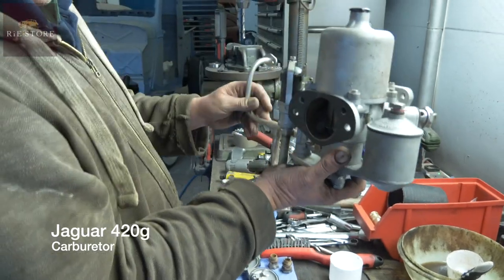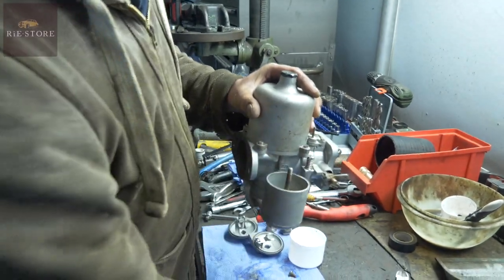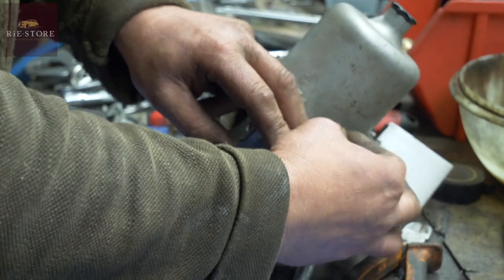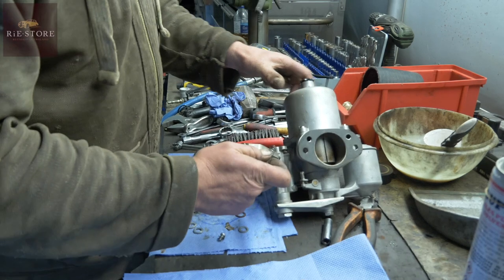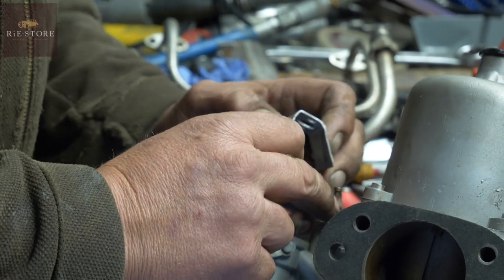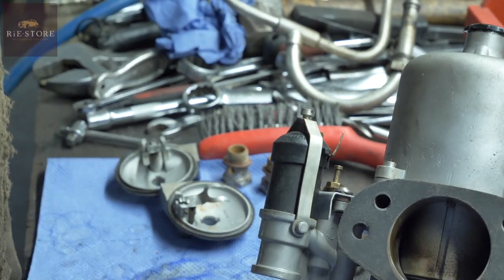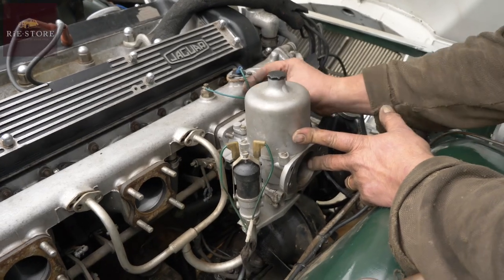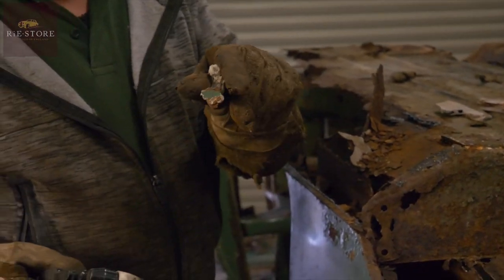Rebuilding a carburettor - Jaguar 420G / ep001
New weekly series documenting our work, plus hints, tips, tricks and Q&A.

This week we're re-building a carburettor for a 1970's Jaguar 420G.